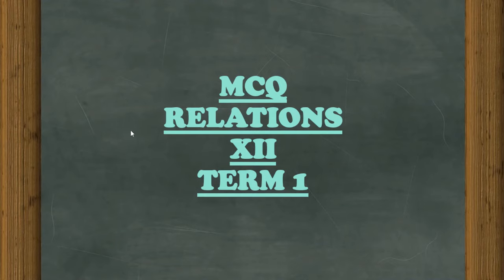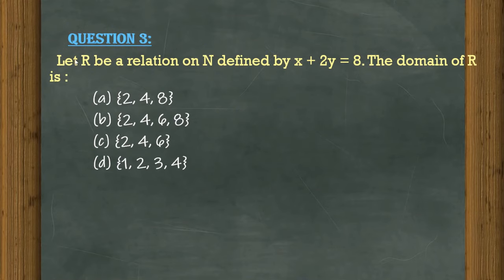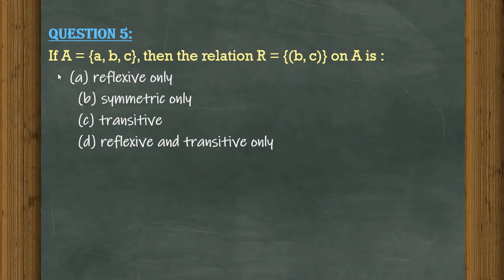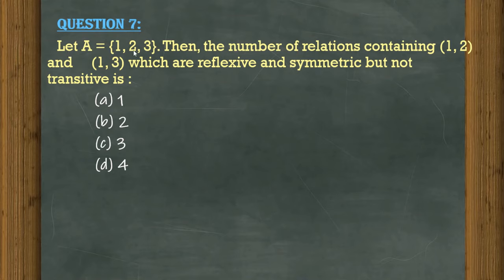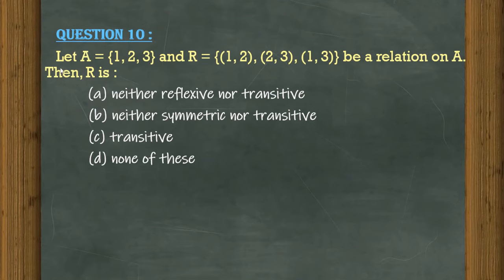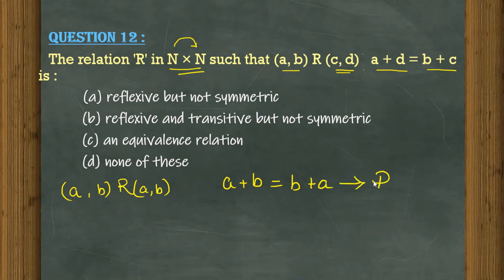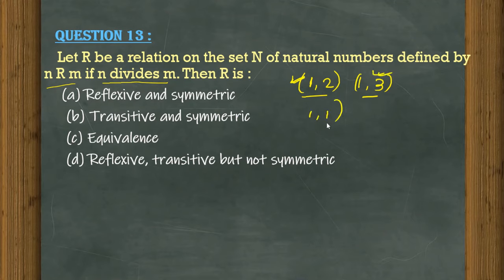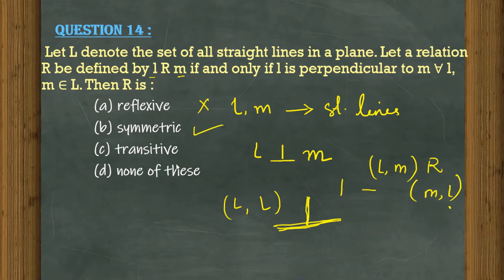MCQ based on Relation | Relation and function | Class XII mathematics | NCERT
based on RELATIONS
TERM 1 CBSE XII

We are always with you.👍👨‍🎓👩‍🎓

If you want to reach me personally or you want more questions,